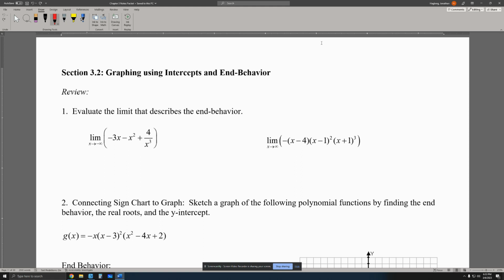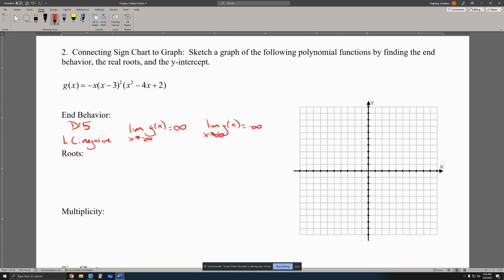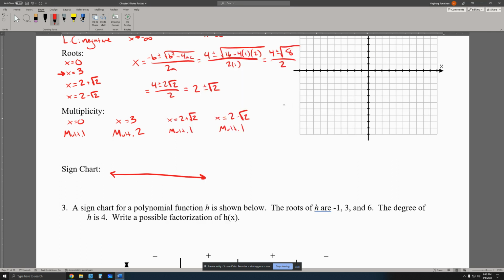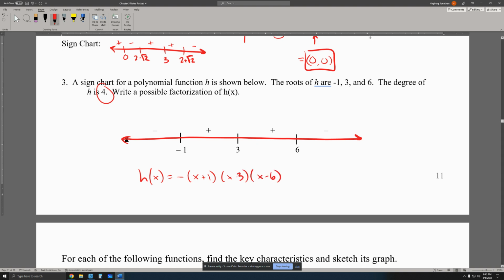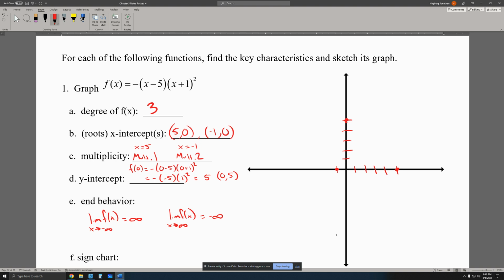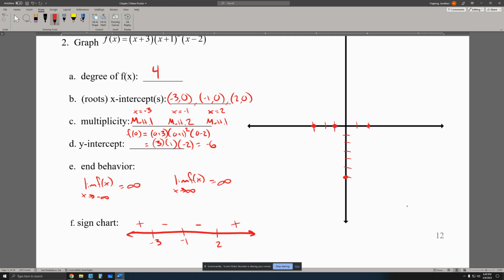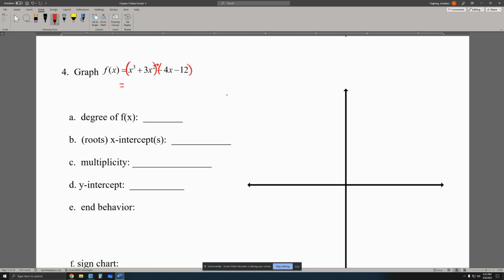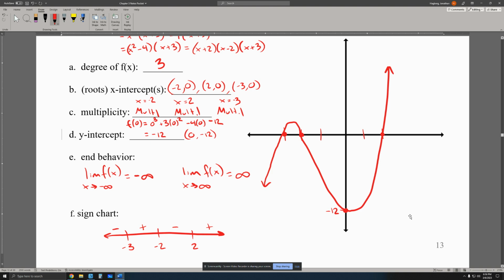Graphing Polynomials using Intercepts and End Behavior - PRECALCULUS